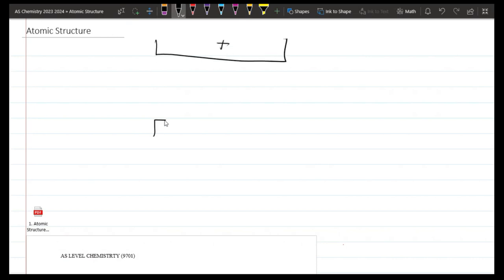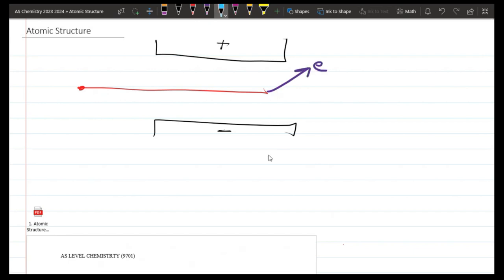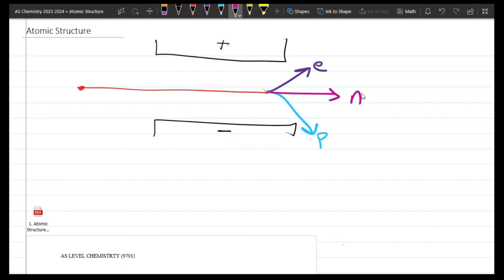Atomic Structure | Deflection of Sub atomic particles | AS Level Chemistry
Atomic Structure Introduction and Sub atomic particles